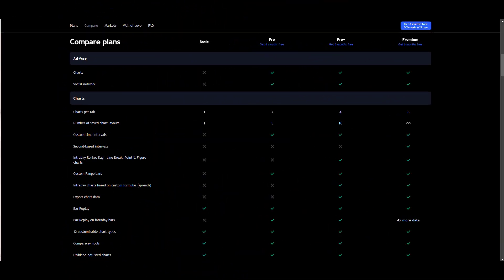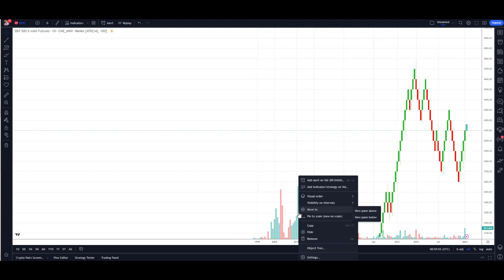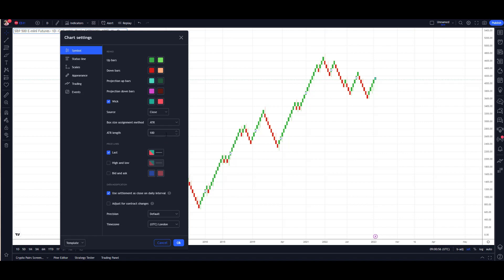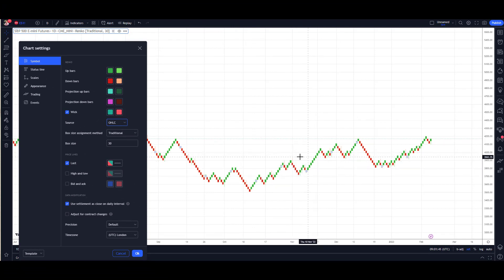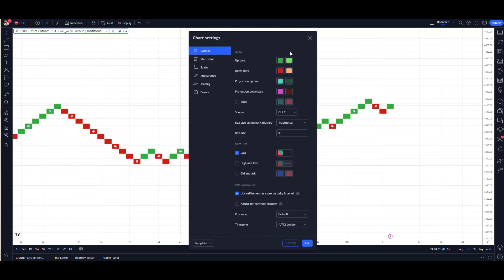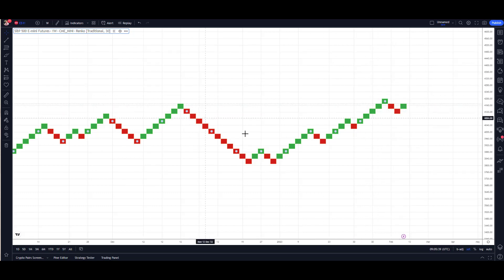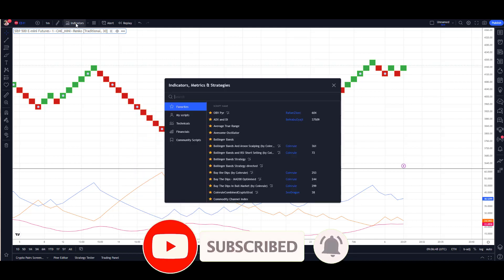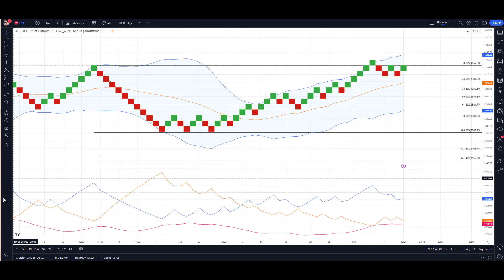TradingView Tutorial: How To Set Up RENKO TRADING Charts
TradingView is one of the best and most popular charting packages currently. How though do you set up RENKO TRADING CHARTS in their platform? What do you need to know - tips, tricks all included in this quick start tutorial!

Stephen